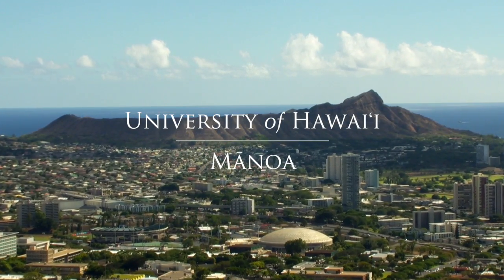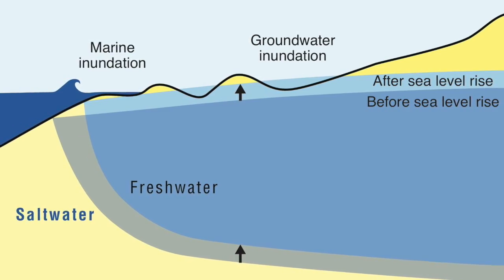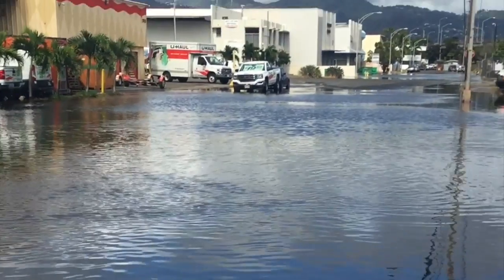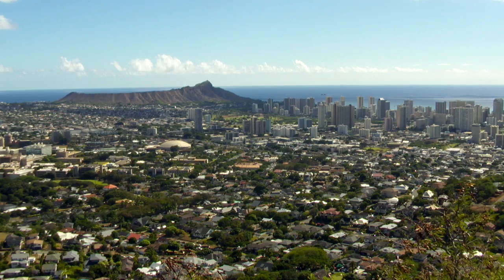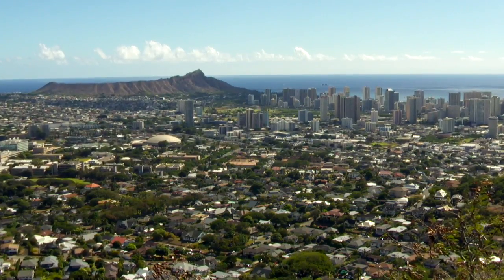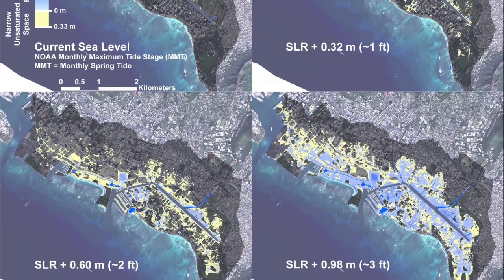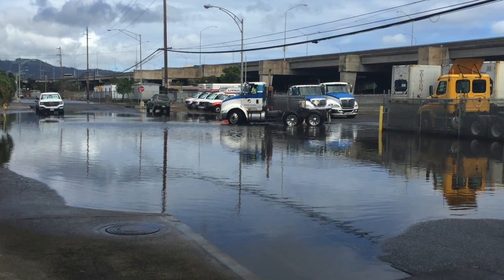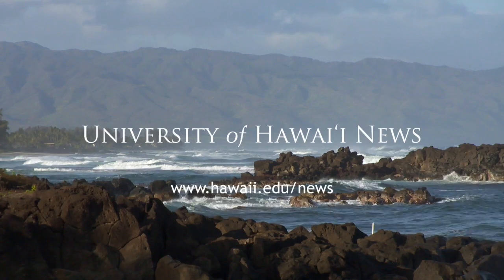As sea level rises, much of Honolulu and Waikiki vulnerable to groundwater inundation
New research from the University of Hawaiʻi at Mānoa reveals a large part of the the heavily urbanized area of Honolulu and Waikīkī is at risk of groundwater inundation—flooding that occurs as groundwater is lifted above the ground surface due to sea level rise.